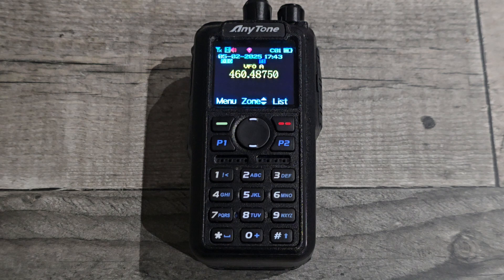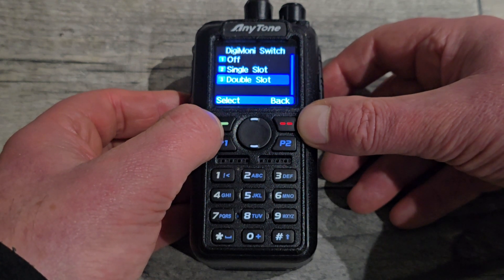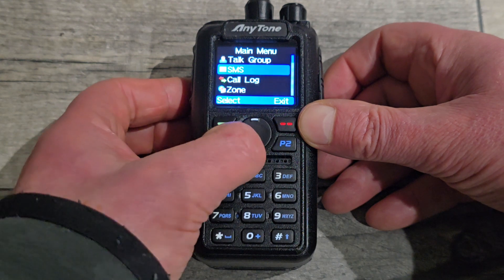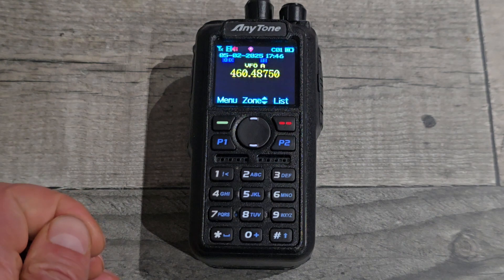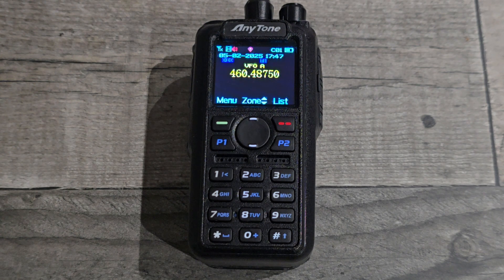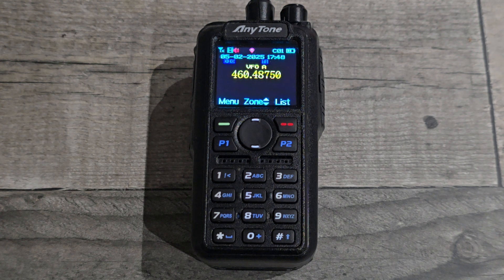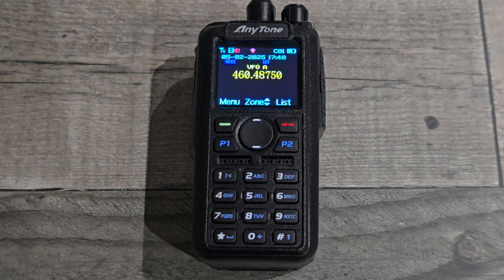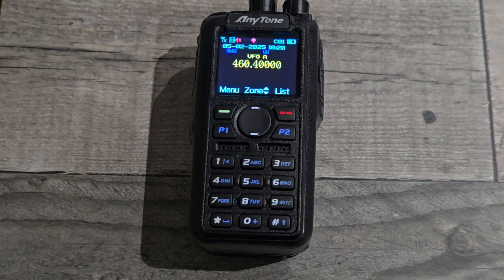Use Anytone 878 as Digital Scanner (settings and Demo)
# ham radio
# digital scanner
# anytone tutorial